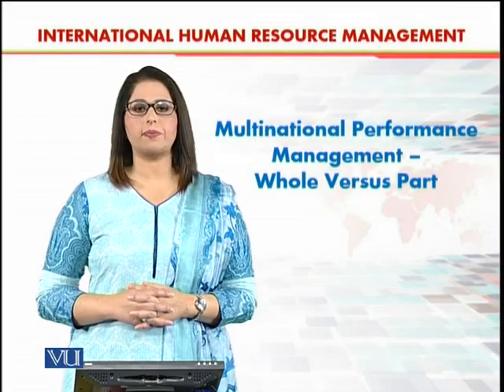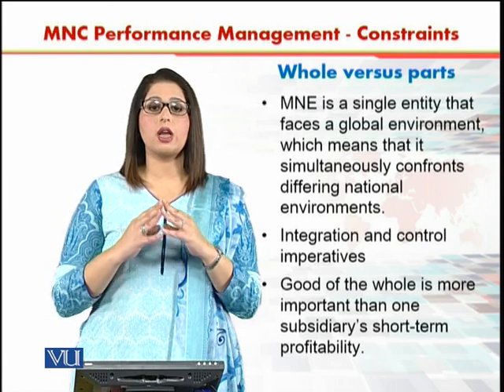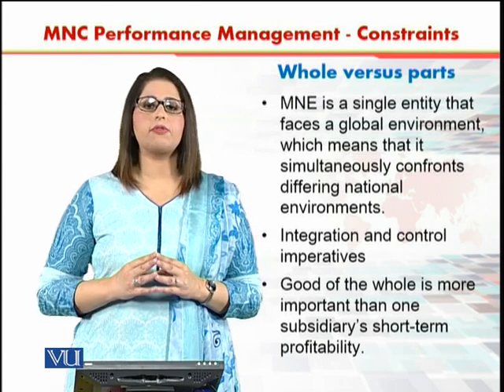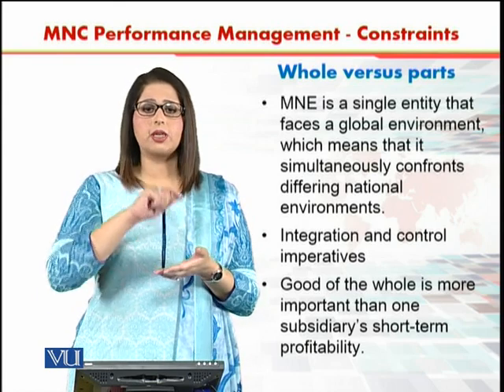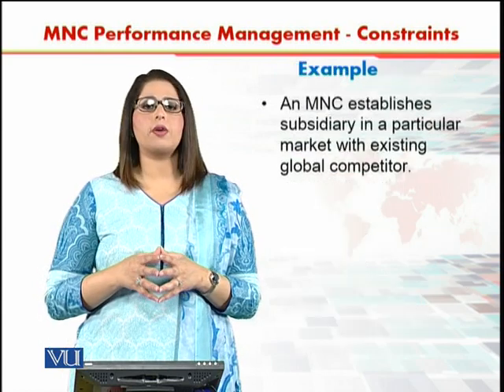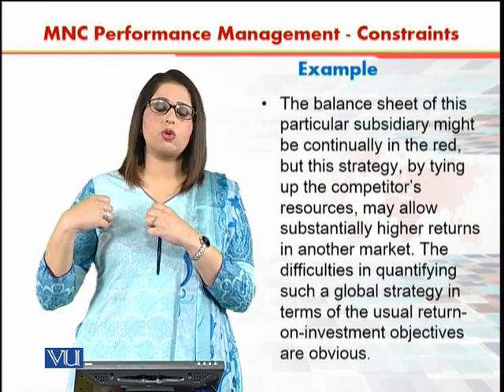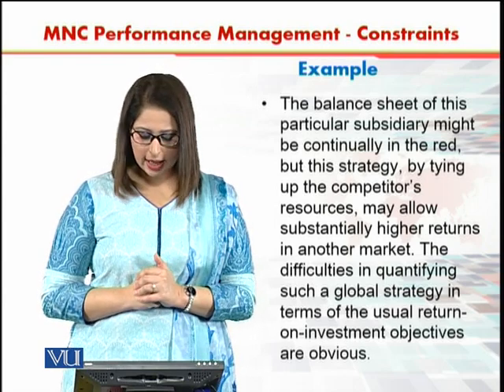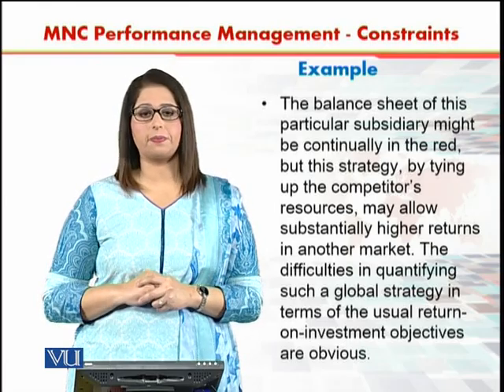MNC Performance management - Constraint | International Human Resource Management | HRM630_Topic132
Topic132 -  MNC Performance management - Constraints